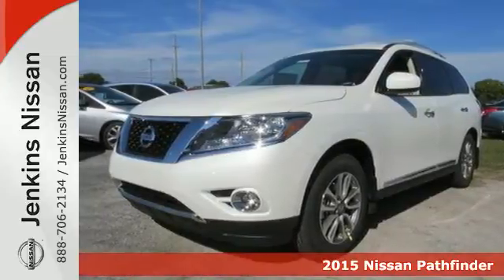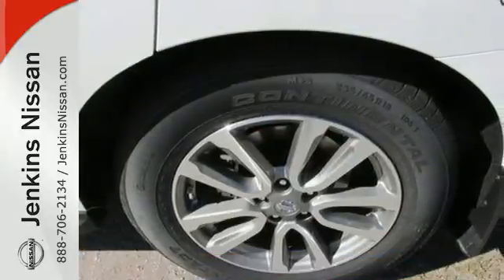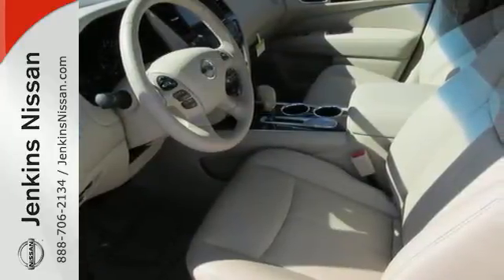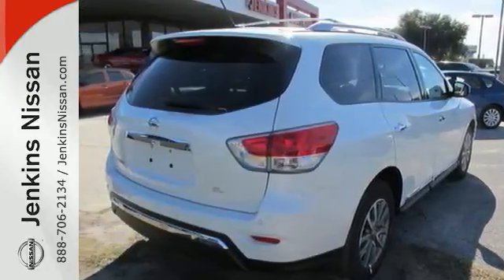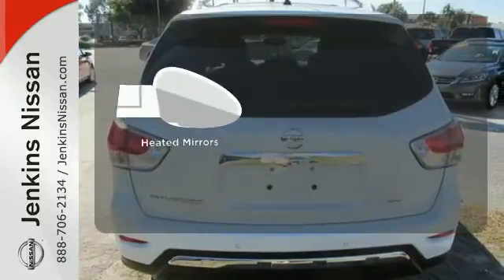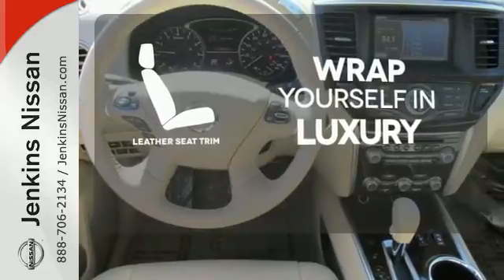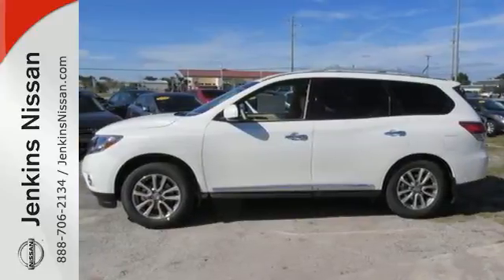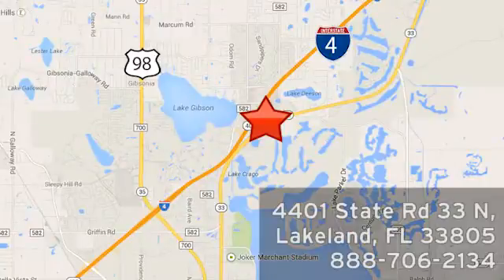2015 Nissan Pathfinder Lakeland Tampa, FL 15P152 - SOLD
Year: 2015
Make: Nissan
Model: Pathfinder
Trim: 2WD 4dr SL
Engine: 3.5 L V6 Cyl.
Color: WHITE
Stock #: 15P152
VIN: 5N1AR2MN7FC622917

Address:
401 State Rd 33 N